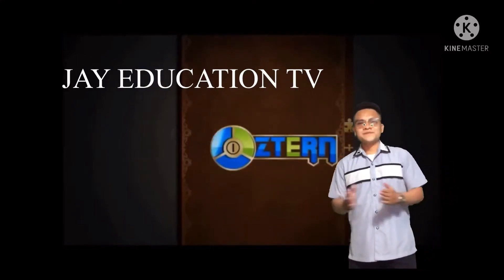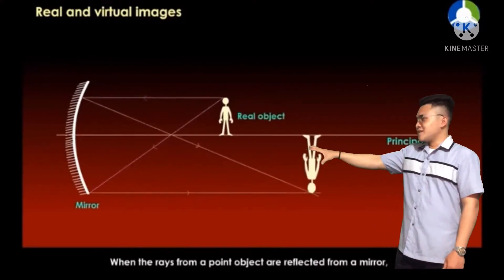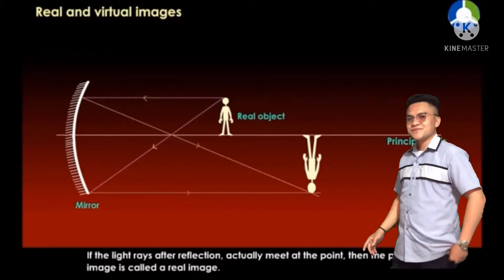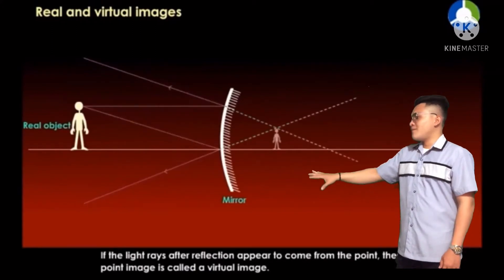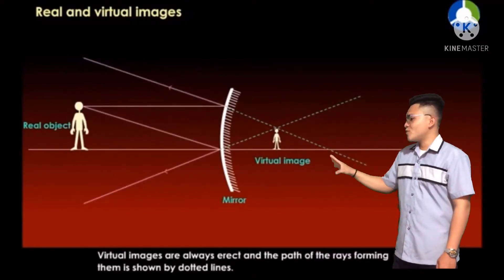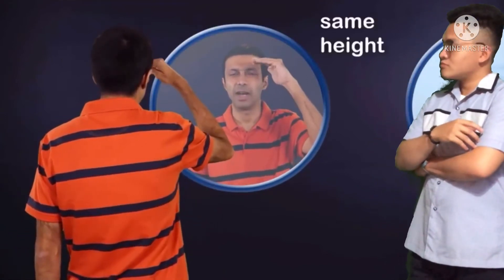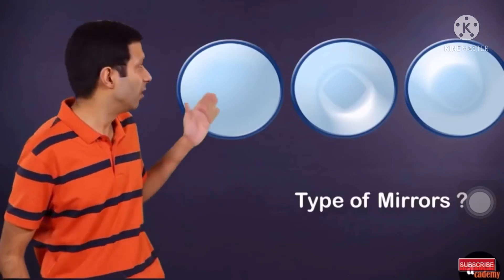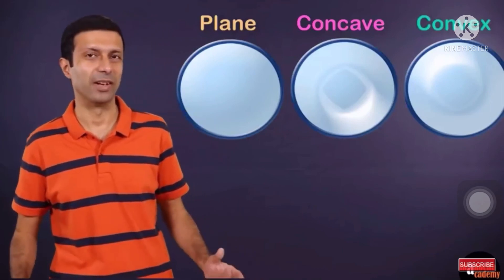Types Types of Mirror - Three Types of Mirror - Images Formed in the Three Types of Mirror - Mirror